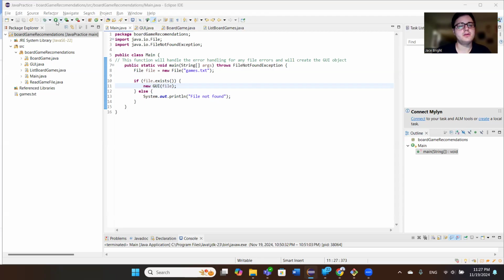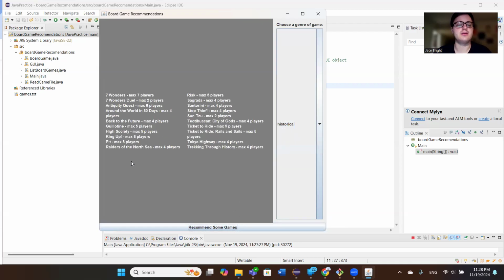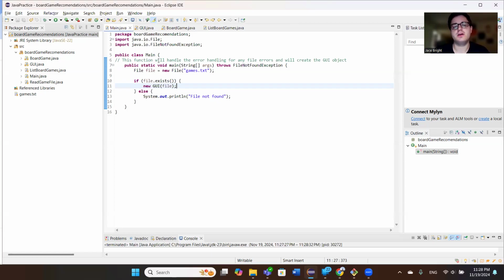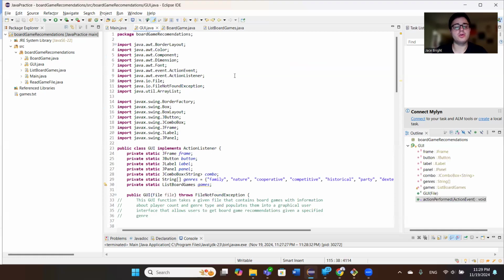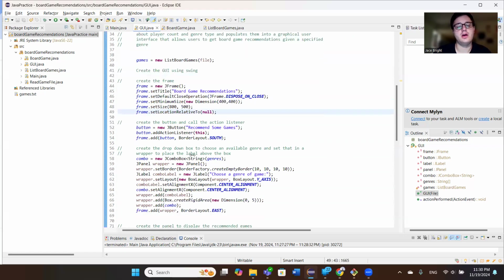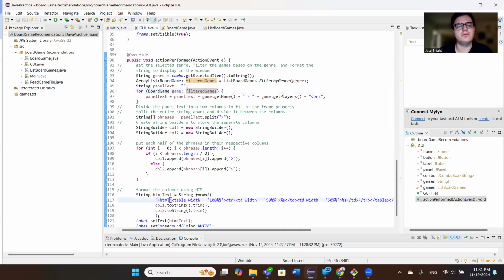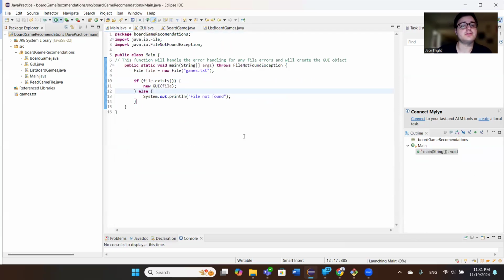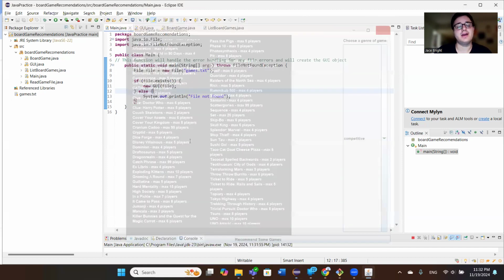Board Game Java Practice Demo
This video demonstrates my first Java Project as a GUI that helps recommend board games! This was a fun project and I look forward to delving more into the Java language!